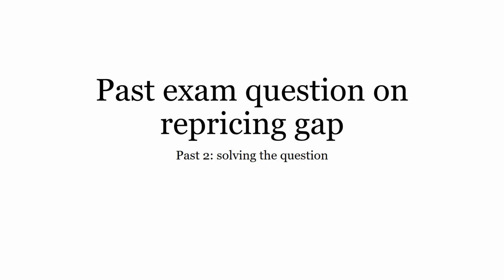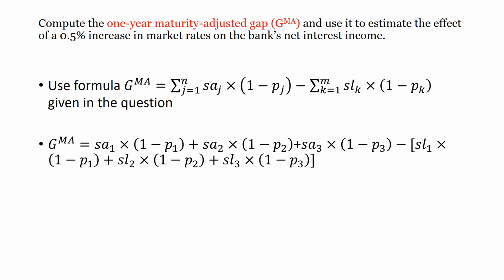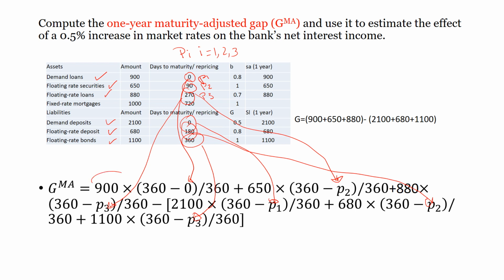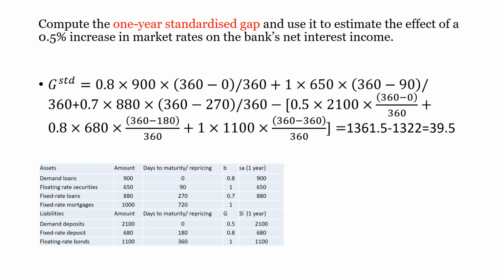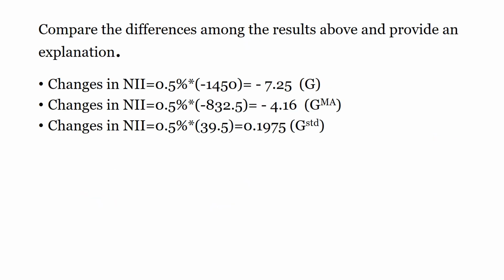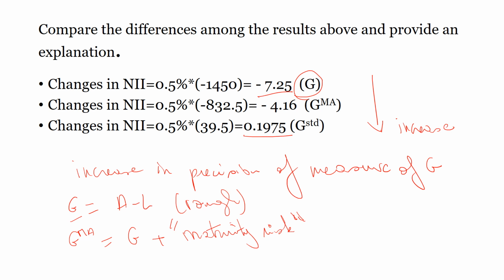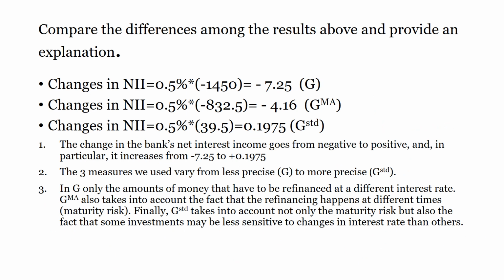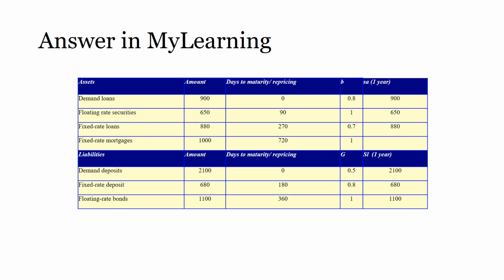Past exam question on repricing gap part2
pricing gap question solved